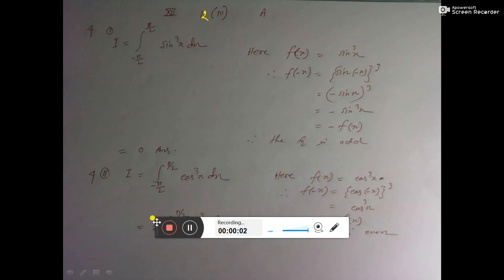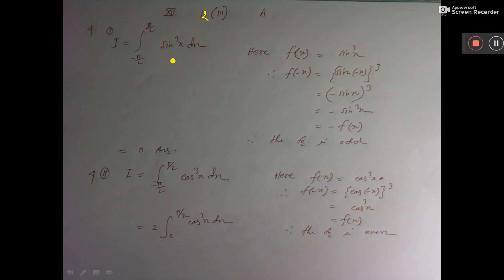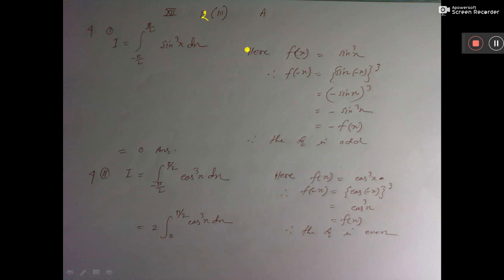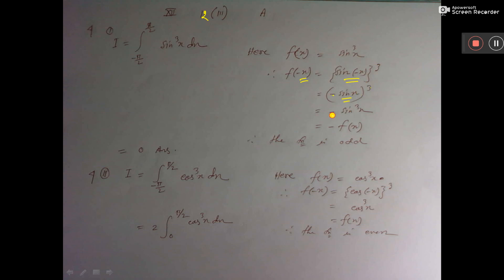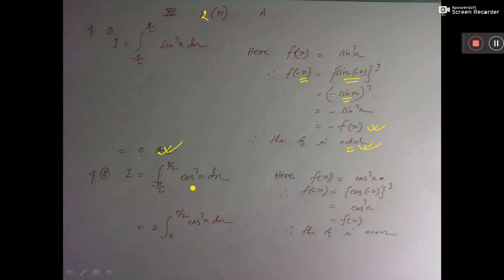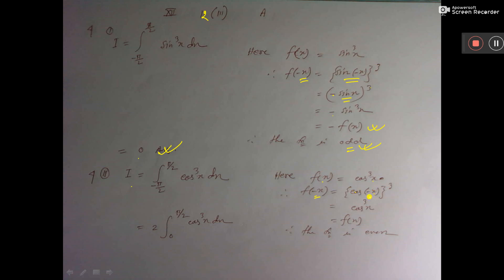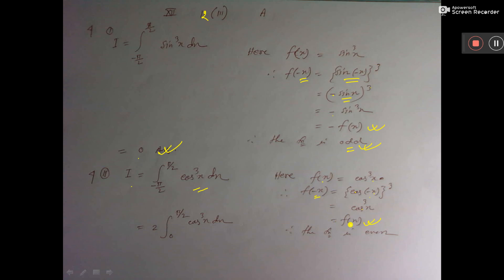xii 12IIIA 4i and 4ii definite integration